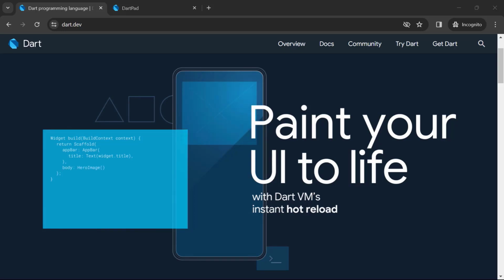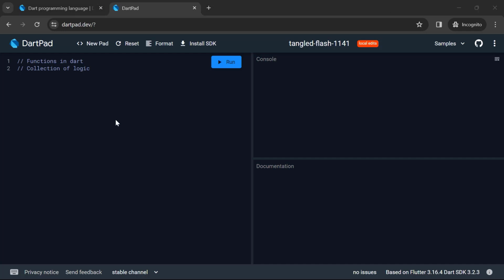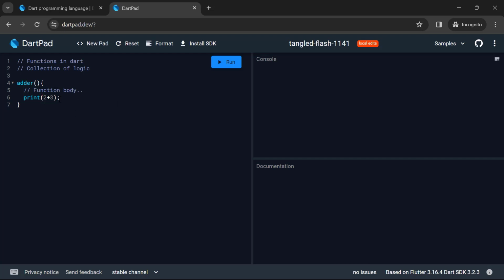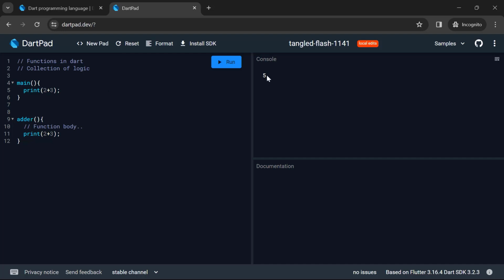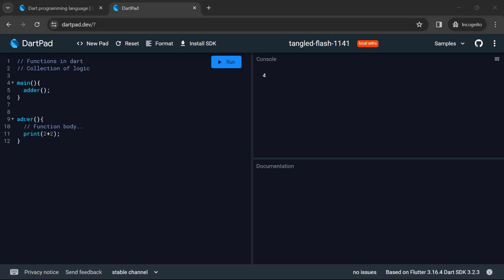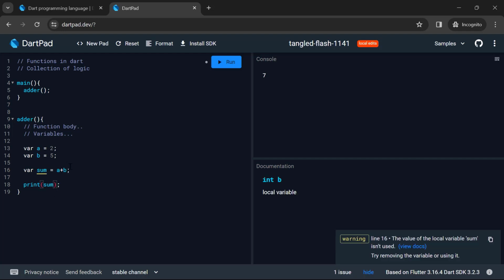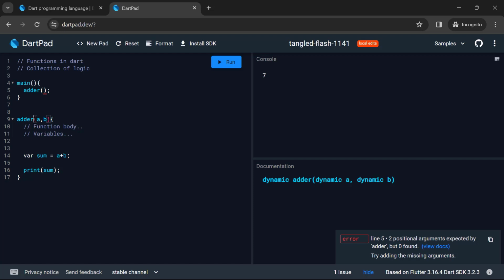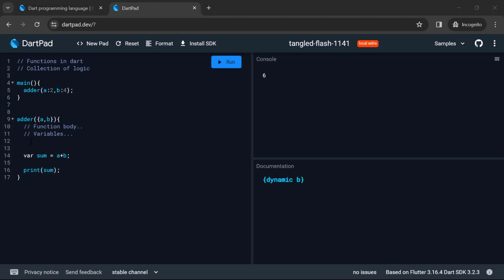Functions in DART